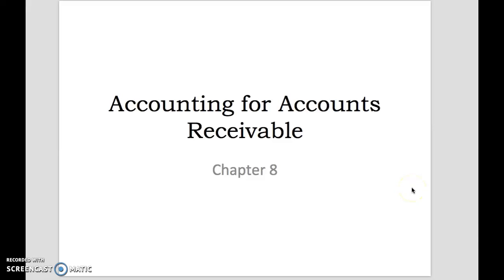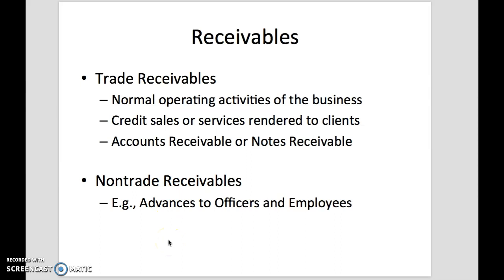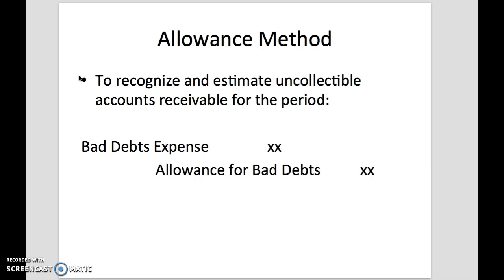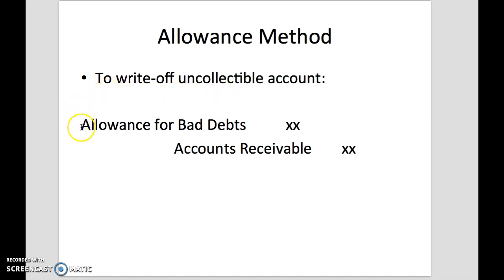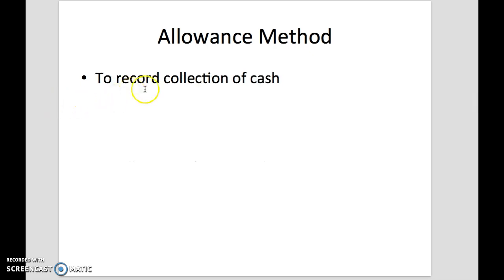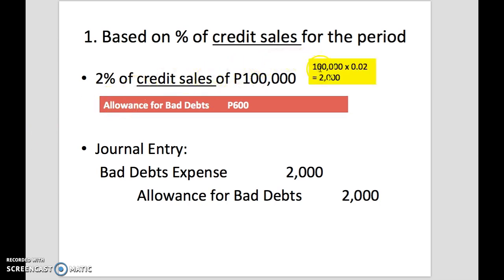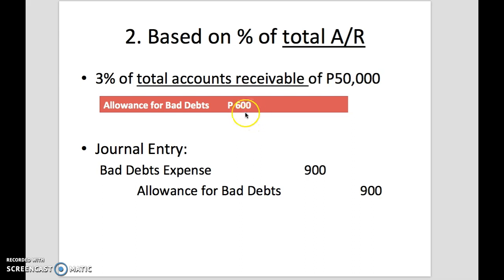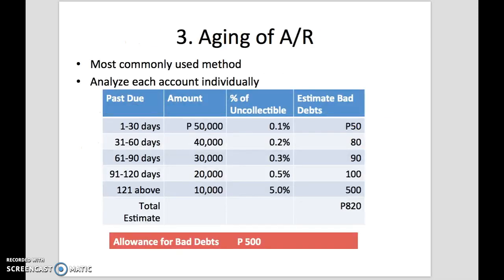Accounts Receivable (Part 1)